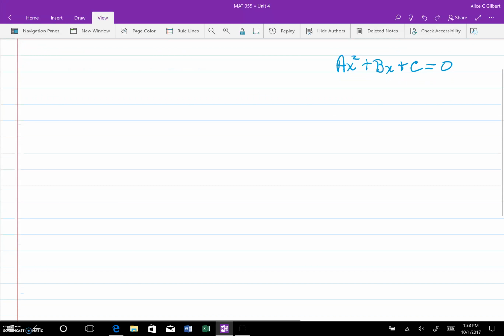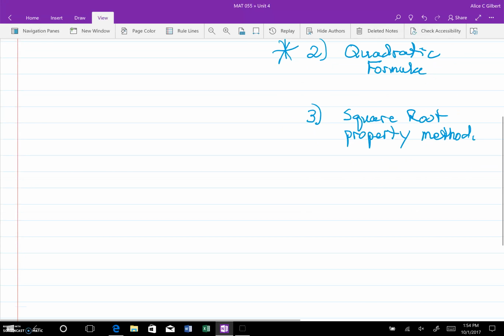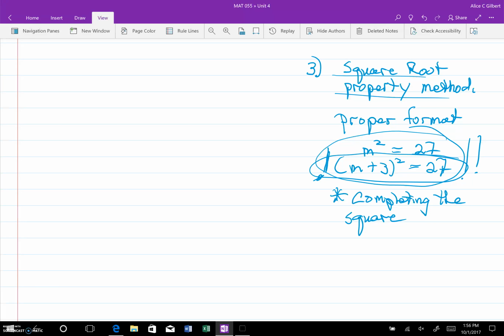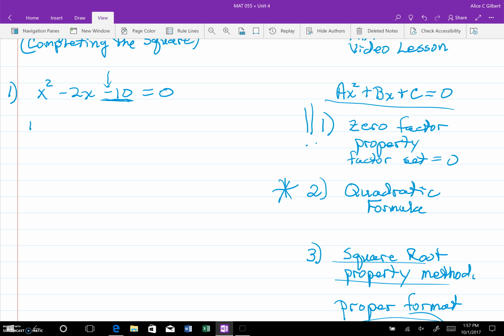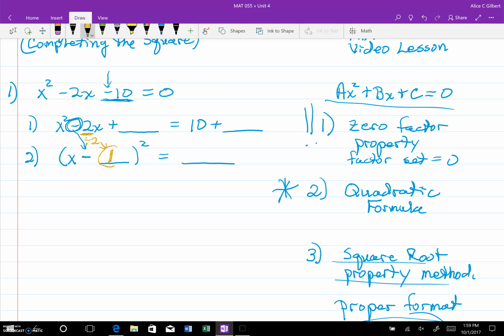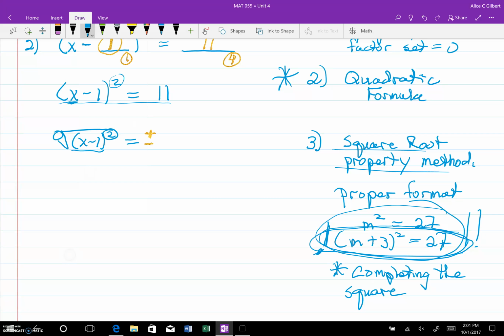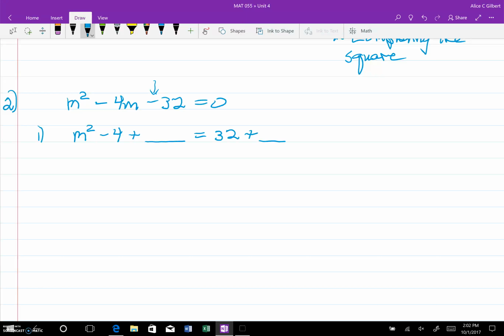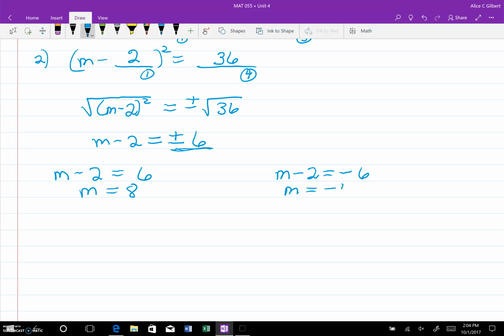Alice's Video Lesson - The Square Root Property Method (Completing the Square) #1